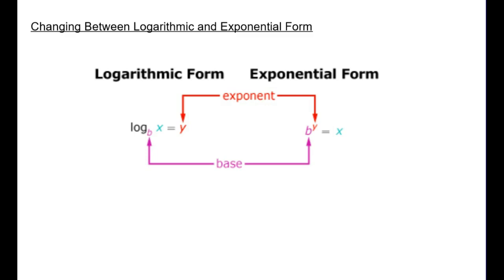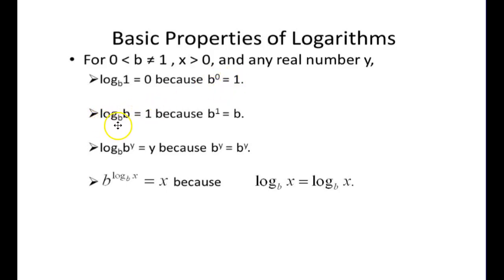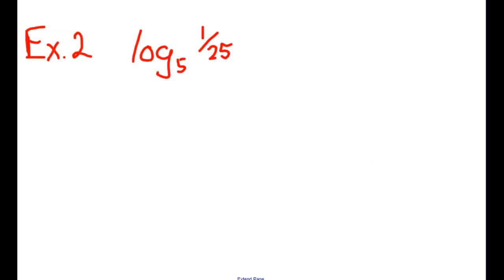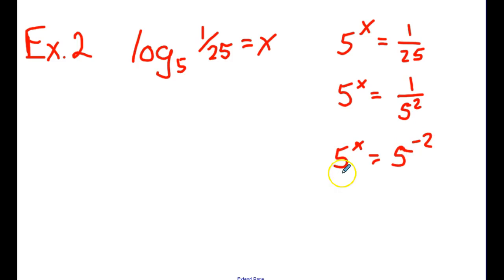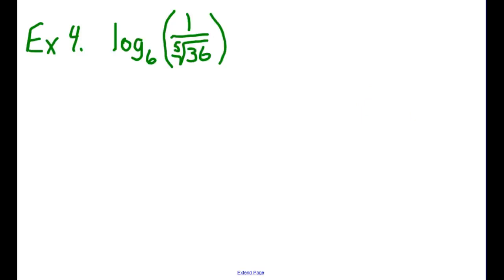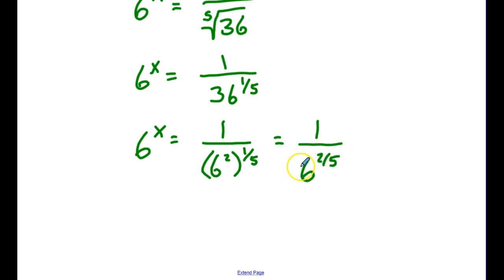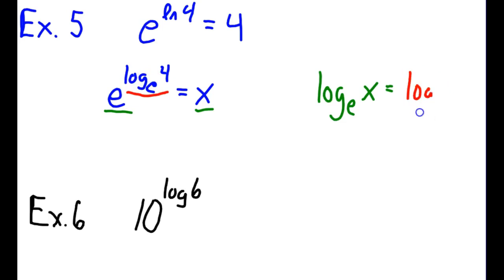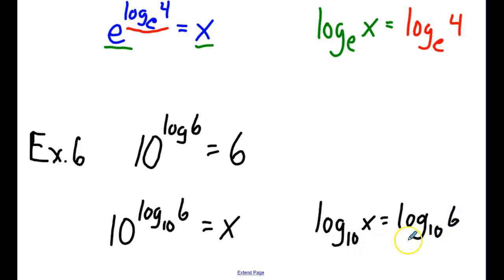3.3 Logarithmic Function and Their Graphs